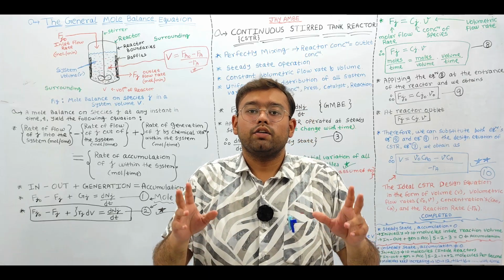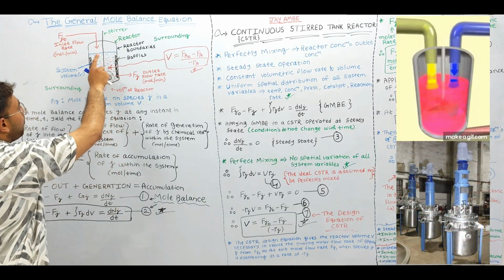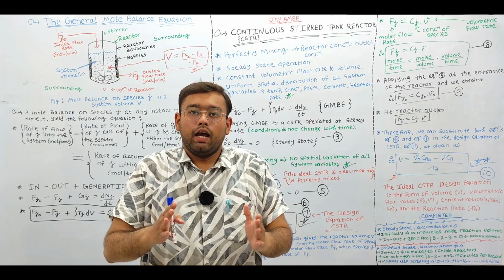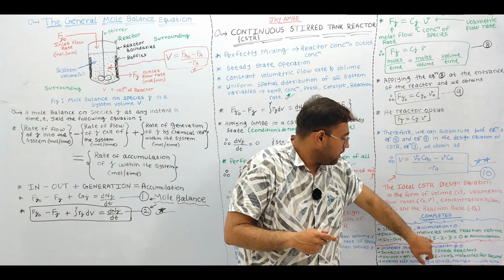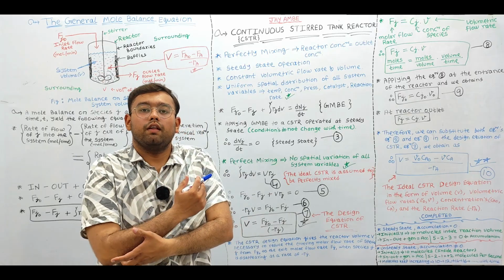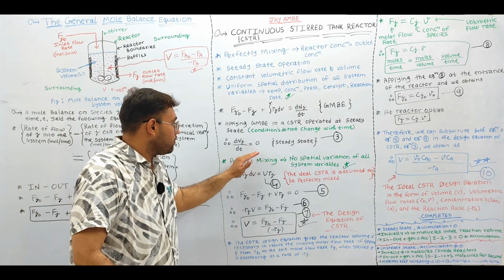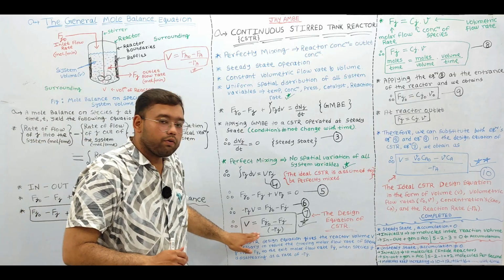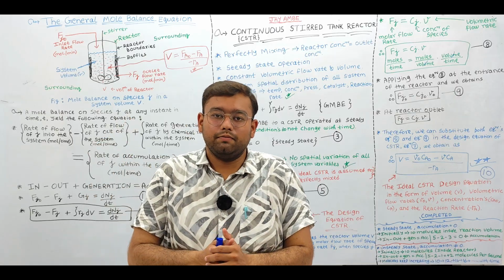CRE Lecture 7: Design Equation of the Continuous Stirred Tank Reactor (CSTR) | The Mystery Revealed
"CRE Lecture 7 – Design Equation of the Continuous Stirred Tank Reactor (CSTR)"

Welcome to Lecture 7 of our "Chemical Reaction Engineering (CRE)" series! 🔬
In this session, we dive deep into one of the most "important industrial reactors" – the "Continuous Stirred Tank Reactor (CSTR)".

Unlike a batch reactor where reactions happen in cycles, the "CSTR operates continuously":
⚡ Fresh reactants enter the reactor,
🔄 Complete mixing ensures uniform concentration inside,
📤 Products continuously leave at the same rate.

This makes the CSTR a "backbone of chemical industries" 🏭, widely used in manufacturing chemicals, fuels, pharmaceuticals, food products, and even in wastewater treatment plants and finds wide application in chemical industries. 🌍

✅ "Introduction to CSTR" – principle, mixing, and flow pattern explained simply.
✅ Applying the "General Mole Balance Equation" 📘 step by step.
✅ Derivation of the "CSTR Design Equation" and its mathematical form.
✅ "Steady-State Concept" – why accumulation = 0, and its importance in design ⚡.
✅ Relationship between "Reactor Volume (V), Volumetric Flow Rates, Concentrations, and Rate of Reaction (-rA)" 📊.
✅ Real-world "applications and advantages of CSTRs" in industries 🏭.

🚀 By the end of this lecture, you will clearly understand:
👉 How to derive and use the "CSTR design equation",
👉 Why engineers prefer CSTRs for large-scale continuous operations,
👉 How to connect theory with "practical industrial applications".

📌 "Perfect for:" Students, researchers, and professionals in "Chemical Engineering" who want to strengthen their concepts in CRE.

👍 Like the video if it helps you, and share the video with your friends
💬 Drop your doubts/questions in the comments – I’ll be happy to clarify!

🙏🏻🪷Jay Ambe 🪷🙏🏻